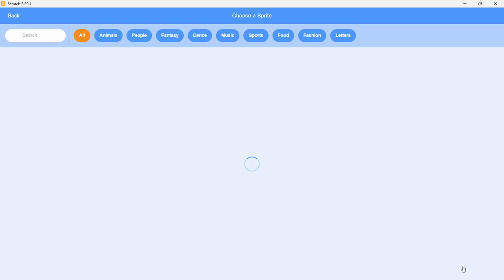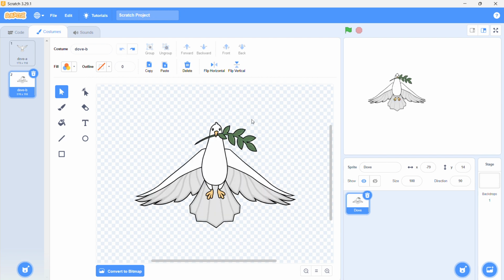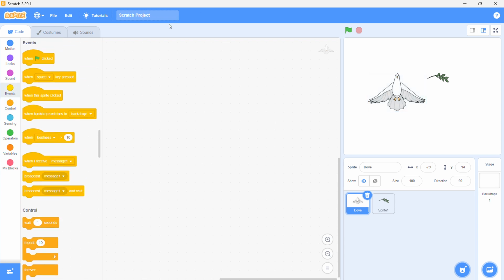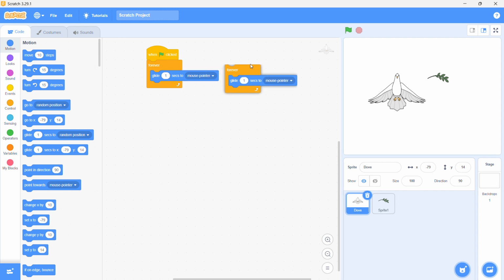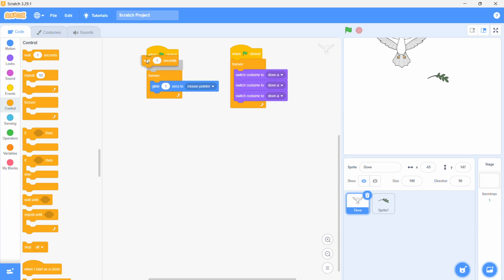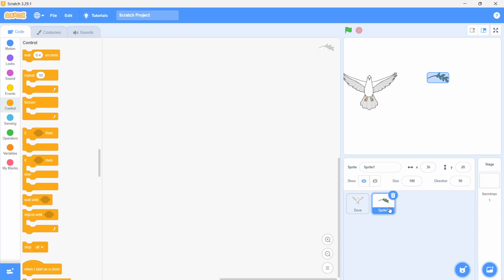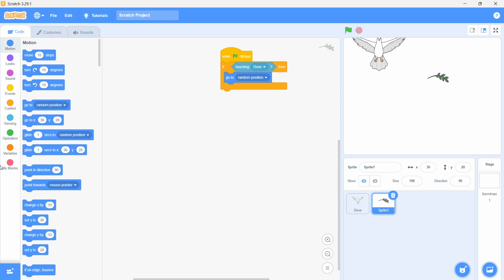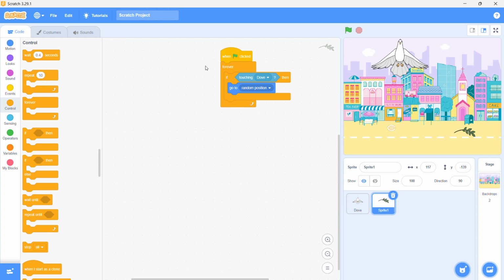scratch tutorial on HOW TO MAKE A MOUSE POINTER GAME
This tutorial shows you how to make an object follow the mouse pointer. It how the mouse pointer on your computer can be used to make an interesting game.